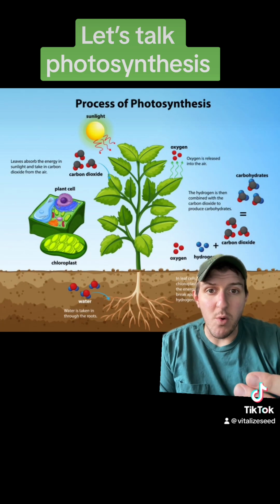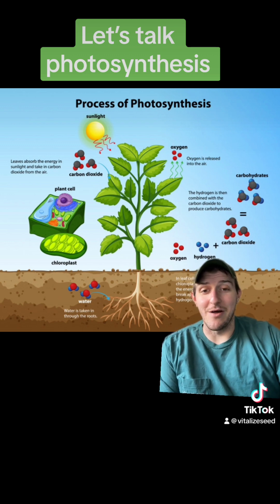Let’s talk photosynthesis